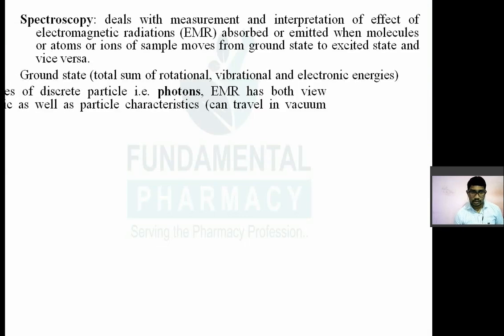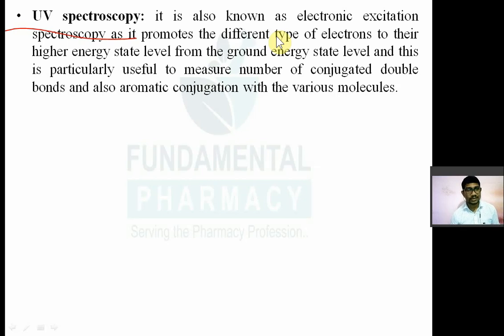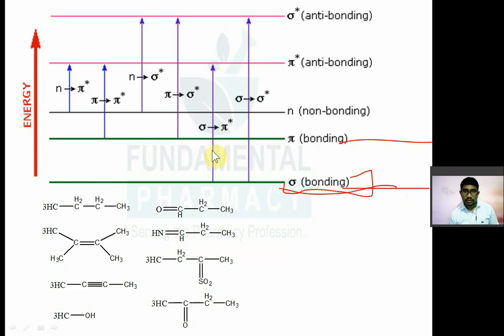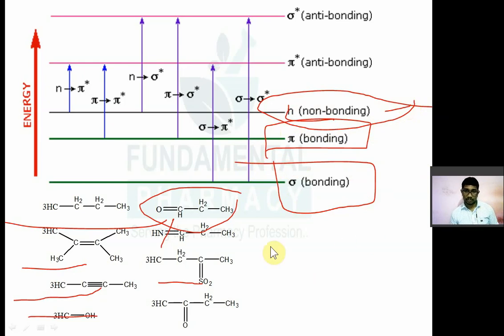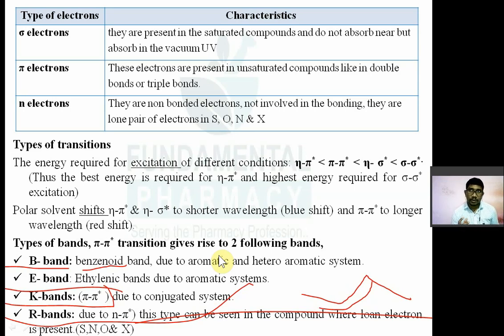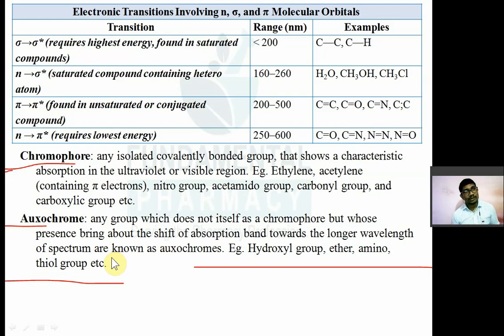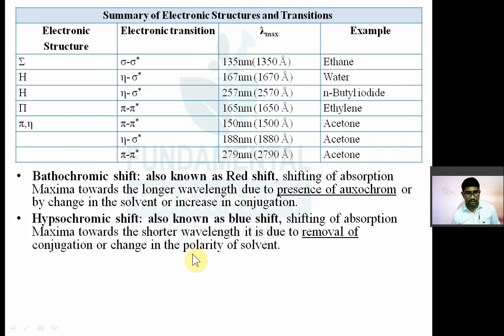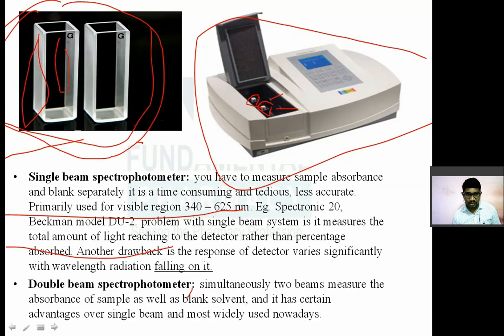UV SPECTROSCOPY||TYPES OF BANDS||CHROMOPHORE|| AUXOCHROMES||ANALYSIS||GPAT|| NIPER|| DI|| PHARMACIST